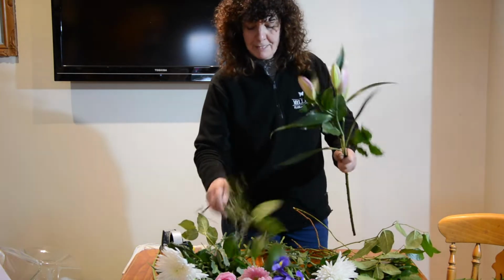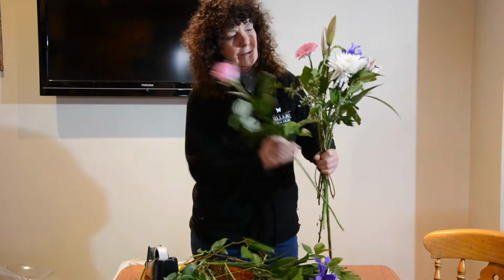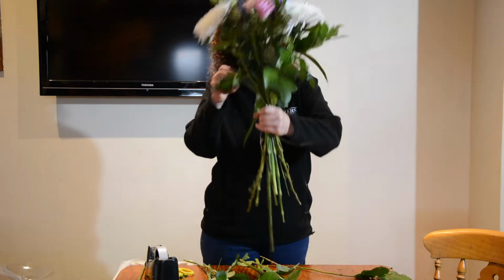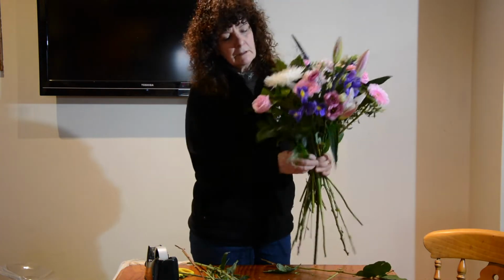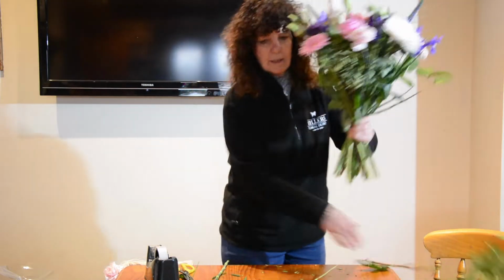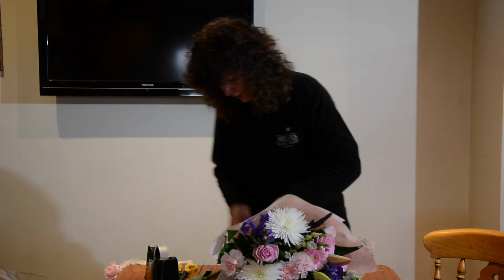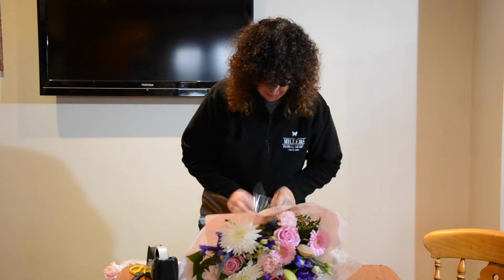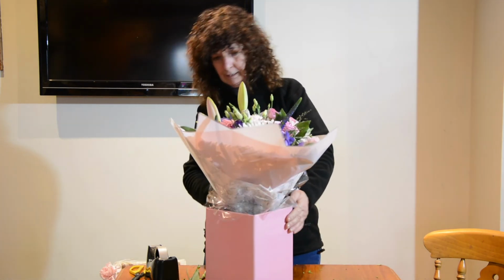Tutorial#1 - How to Create a Hand Tied Bouquet